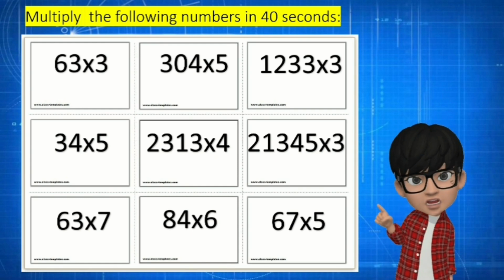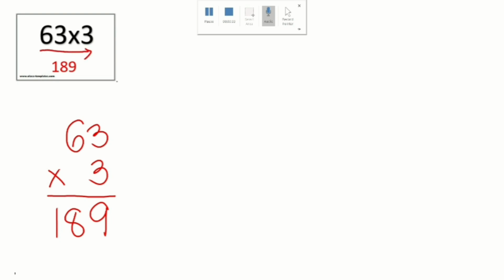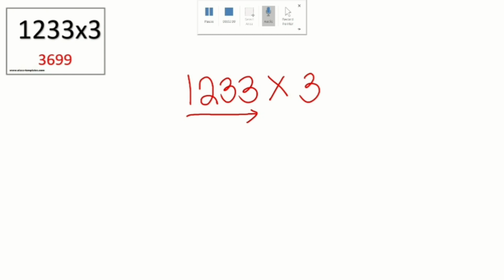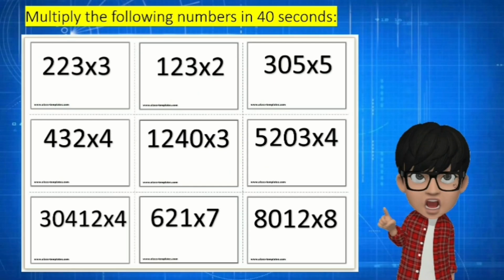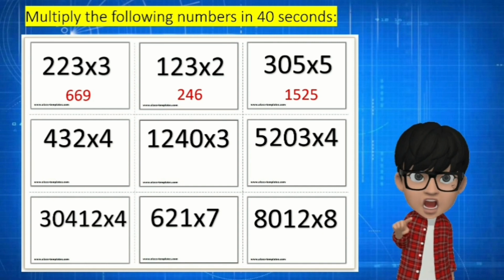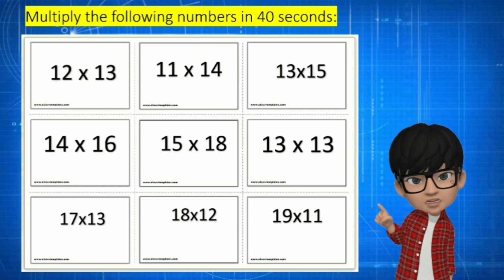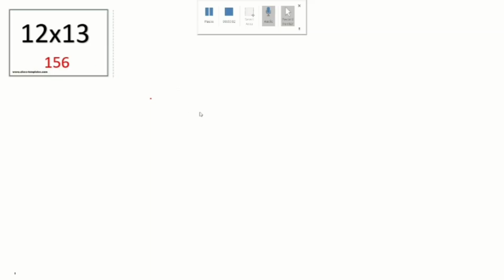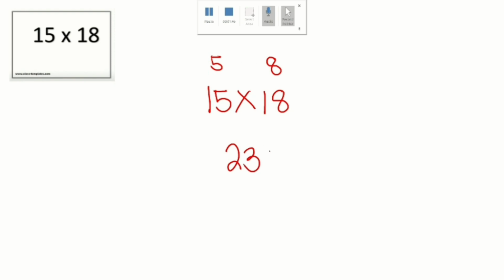Mental Math: Multiplying two or more digit numbers by a single digit and Multiplication by base 10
This video shows some tricks in multiplying two or more digits by a single digit.